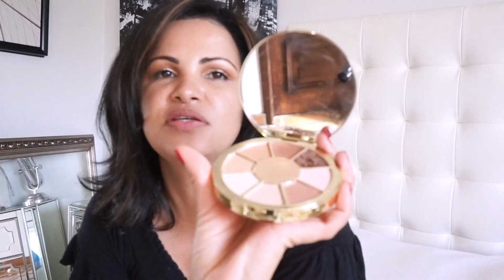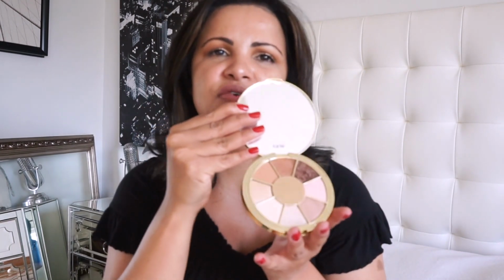June BoxyCharm 2019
Hey guys! Today we are going to be unboxing and testing the products in this months June 2019 Boxycharm
♡Facebook: Facebook Hi, I'm Paula Forrest! On my channel you will find makeup tutorials, get ready with me videos, full face first impressions, makeup hauls, PR unboxings + more! family friendly pg clean